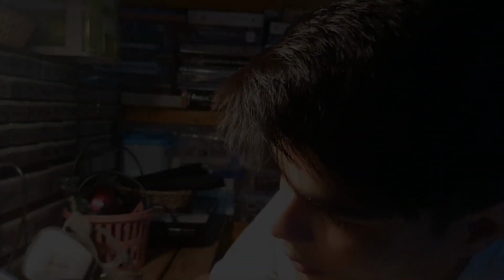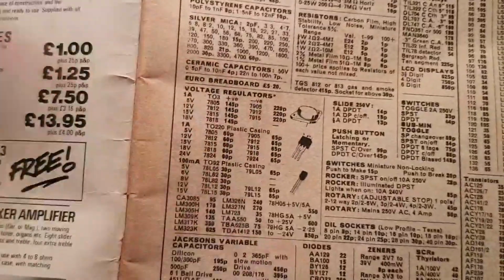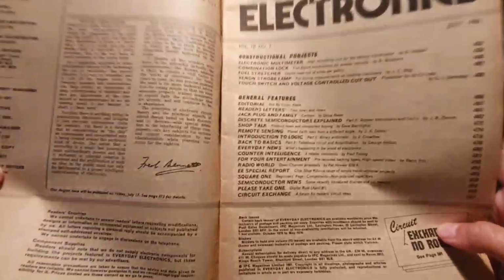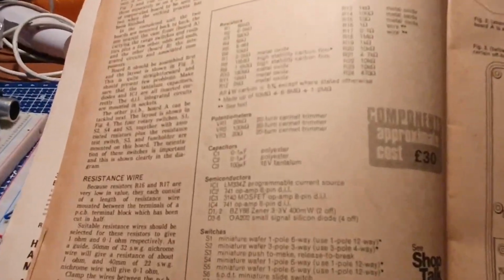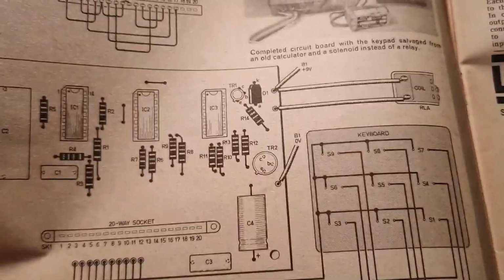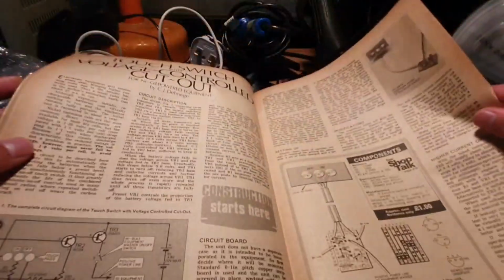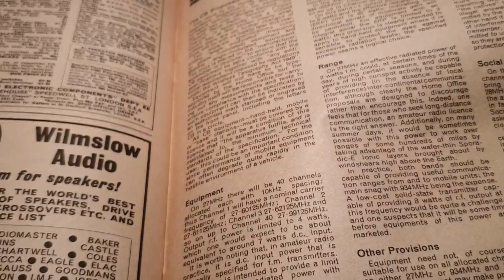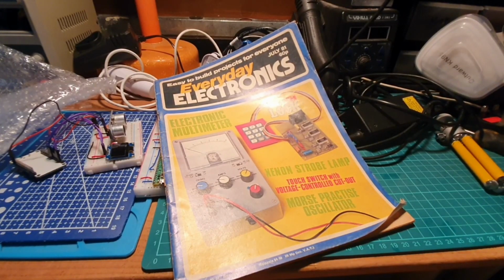06: Everyday Electronic Magazine July '81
Personal opinion for the old school magazine.